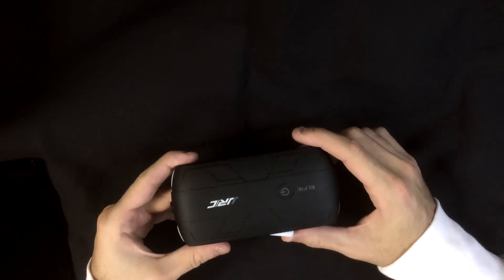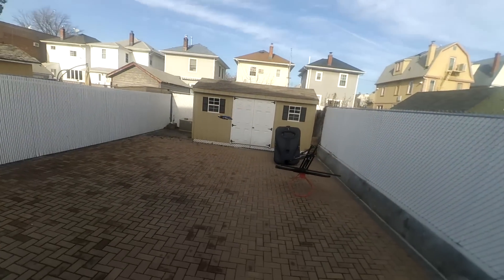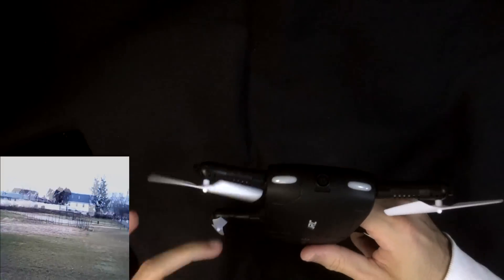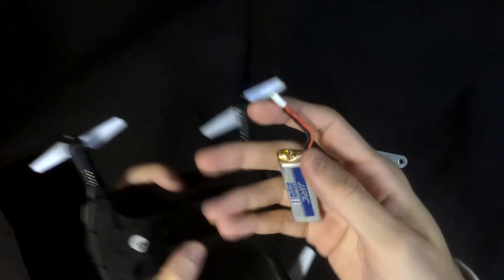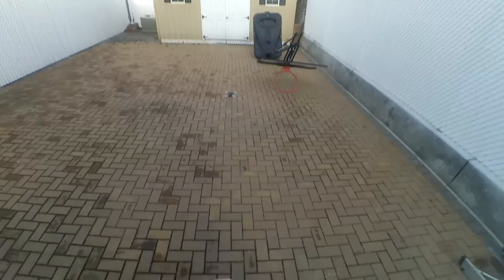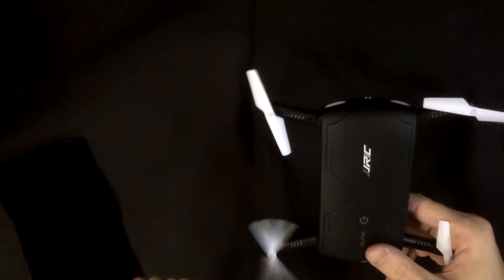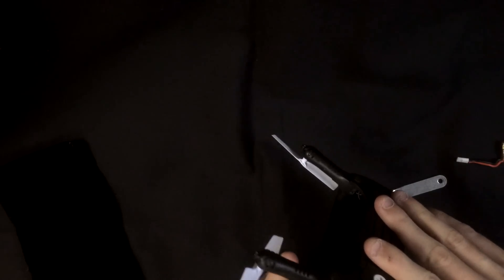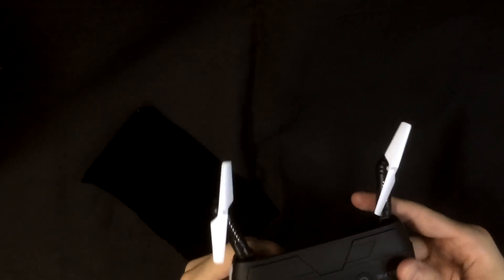JJRC H37 Elfie Selfie Drone Review + Flight Footage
PROS

+ Portable (foldable arms)
+ Affordable
+ Good flight time (~10 minutes)
+ No FAA registration required
+ G-Sensor mode (use your phone's accelerometer to control flight direction)
+ Video records straight to your phone. No SD card needed.
+ Altitude hold works well
+ Comes with nice carrying pouch

CONS

- No transmitter - only your smartphone
- Wifi connection is unstable and sluggish
- Controls feel slightly unresponsive
- Short flight range
- Low resolution camera (640 x 480)
- Unstabilized camera footage is slightly wobbly
- Flying in wind is nearly impossible
- Arms fold in during crash - Will have to walk over, pull arms back out to takeoff again.